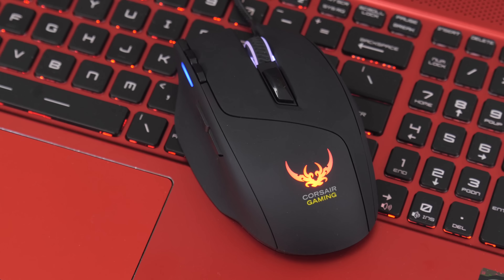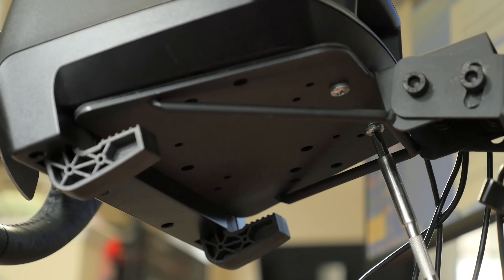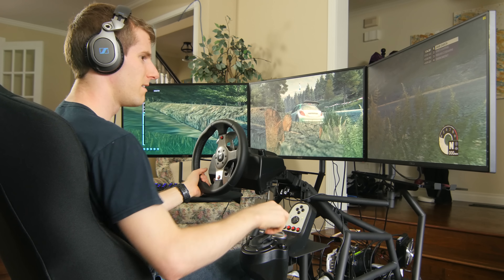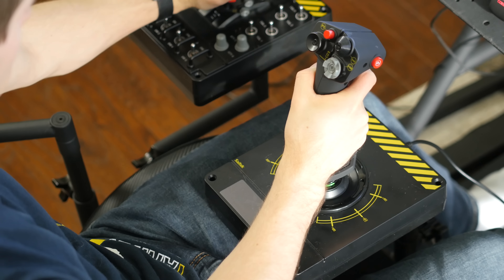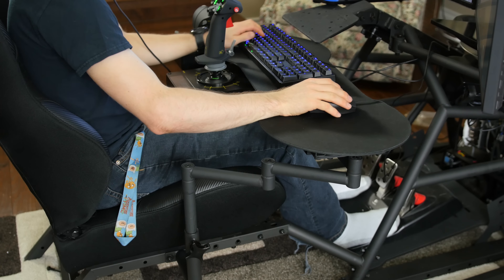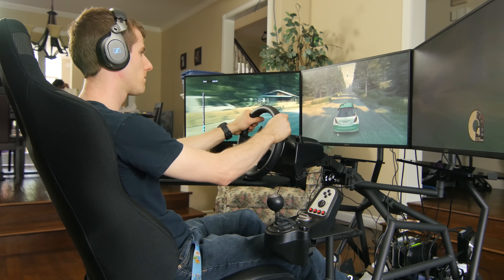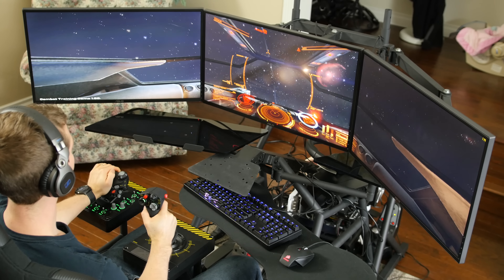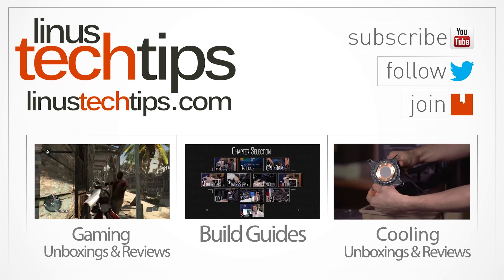The ULTIMATE Gaming Cockpit Experience - Obutto Revolution Part 2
We took a look at the Obutto Revolution from a productivity standpoint a few weeks ago... But does it provide an amazing gaming experience as well?